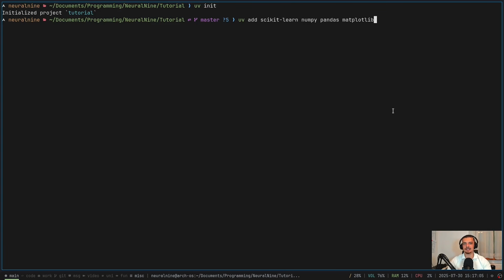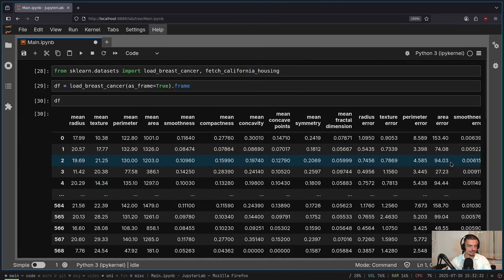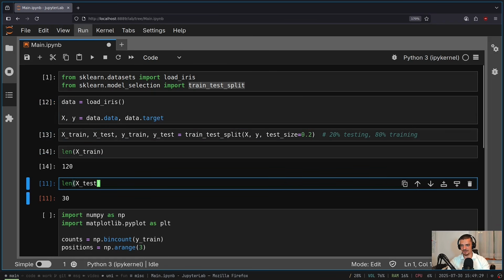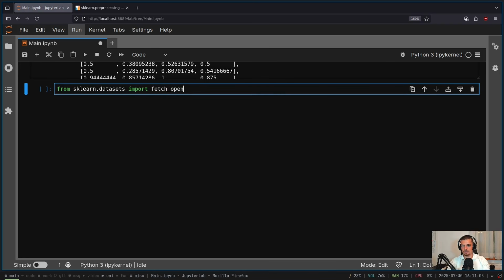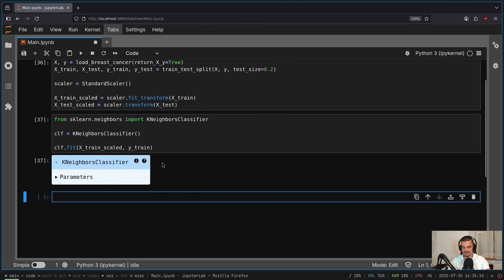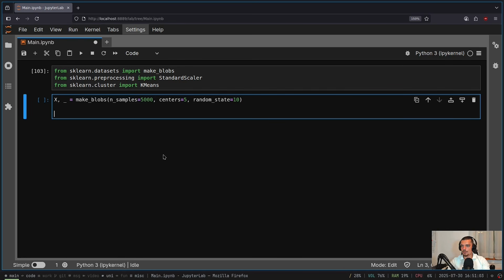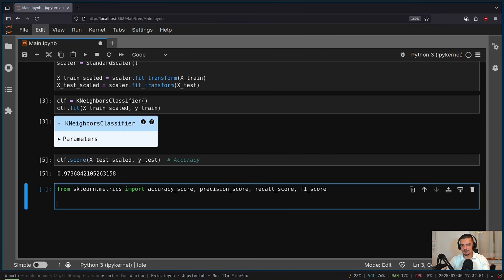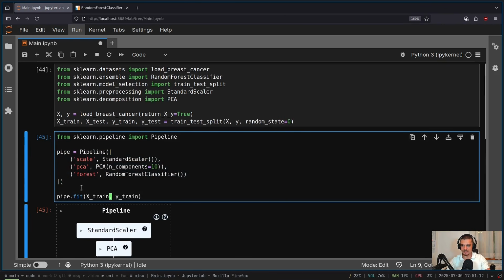Scikit-Learn Full Crash Course - Python Machine Learning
Today we to a crash course on Scikit-Learn, the go-to library in Python when it comes to traditional machine learning algorithms (i.e., not deep learning).

Timestamps:
(0:00) Intro
(1:49) Environment Setup
(5:32) Preview Example
(12:22) Datasets
(23:12) Splitting Data
(33:02) Preprocessing
(41:35) Feature Encoding
(52:51) Classification
(1:00:27) Regression
(1:04:48) Clustering
(1:12:58) PCA
(1:18:04) Metrics
(1:23:33) Cross-Validation
(1:25:37) Hyperparameter Tuning
(1:31:04) Pipelines
(1:32:53) Outro